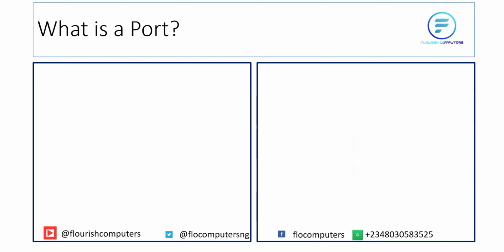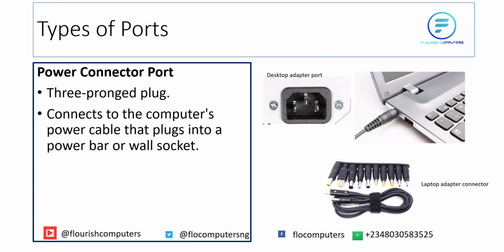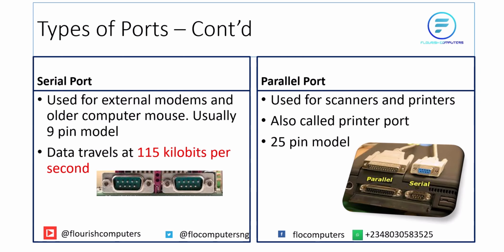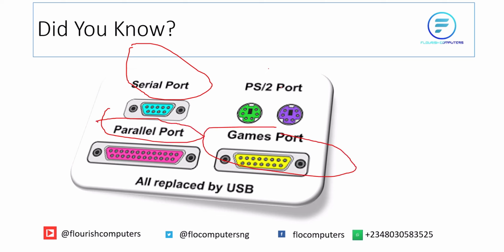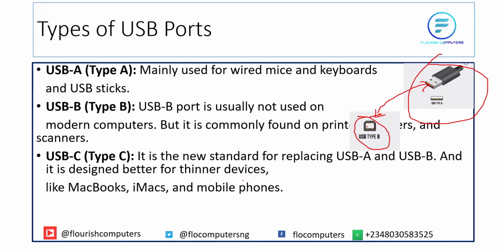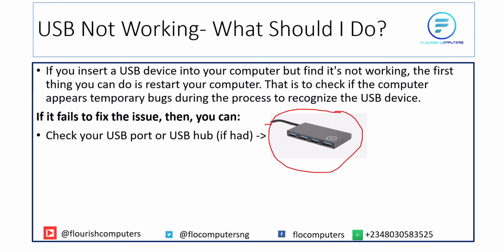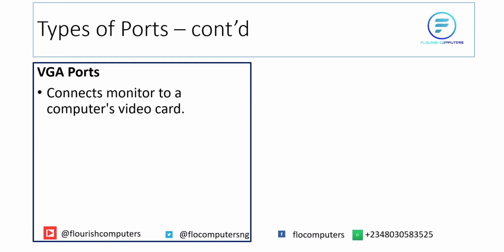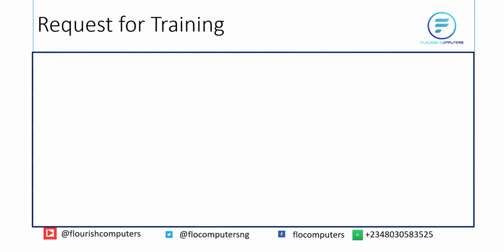COMPUTER TRAINING FOR BEGINNERS || LESSON 2 COMPUTER PORTS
In this video, I discussed extensively the computer ports. Both physical and logical ports.

We have an ongoing training session.

Join Flourish ICT Academy (FICTA) Computer Training for Beginners WhatsApp group to get notified when I upload a new video and information about our training promo: